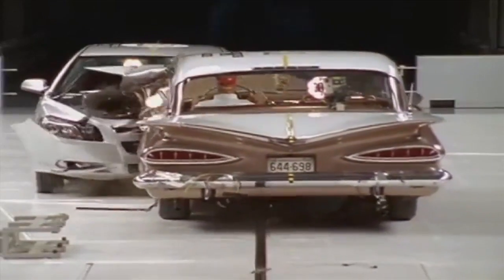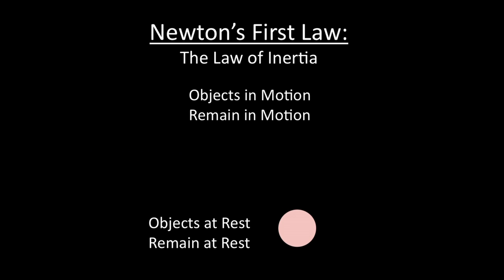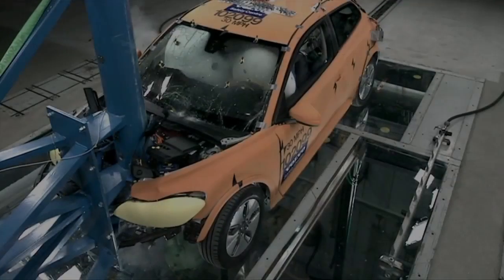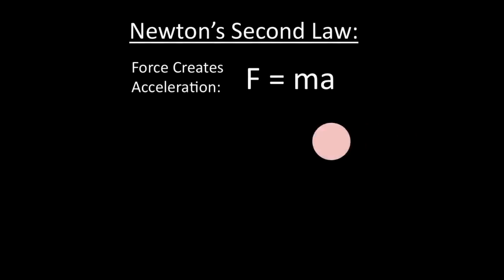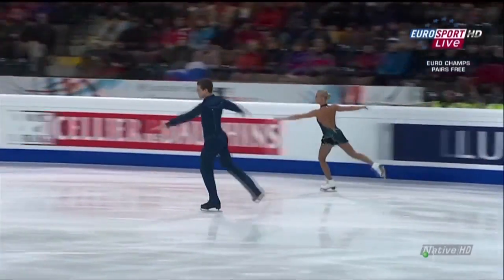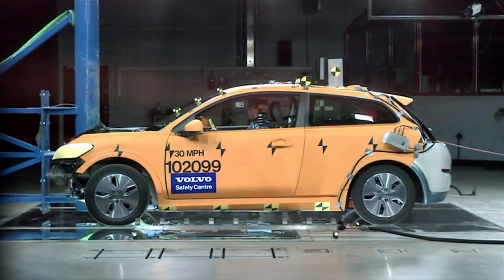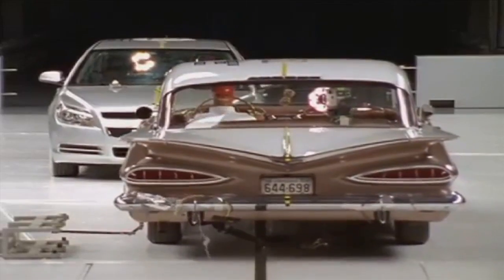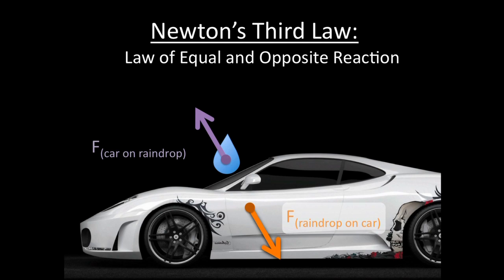Newton's Laws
Intro Update